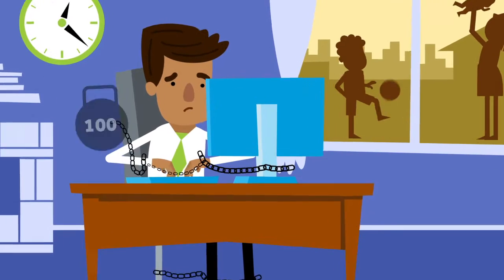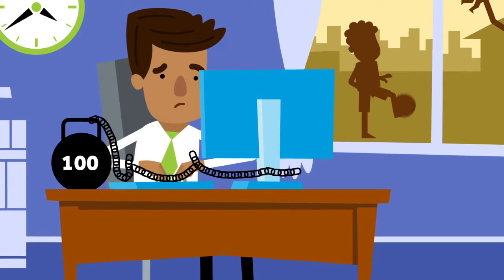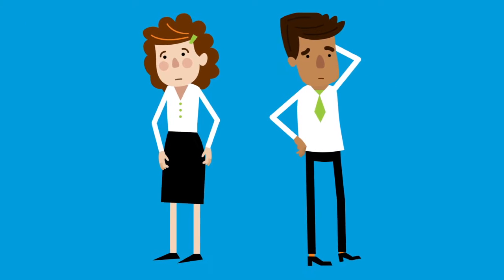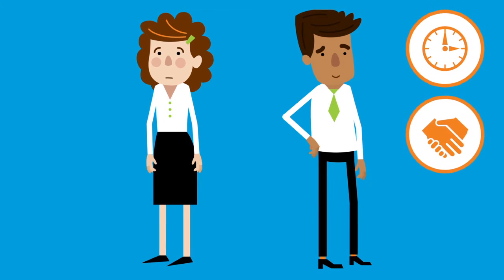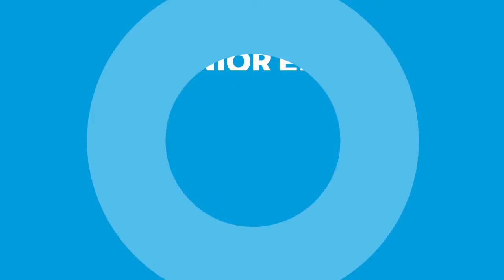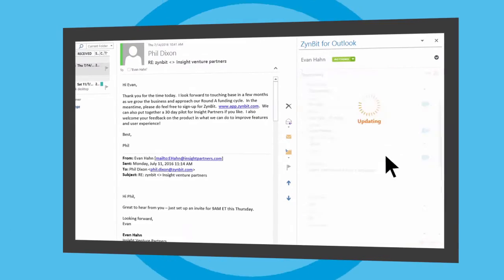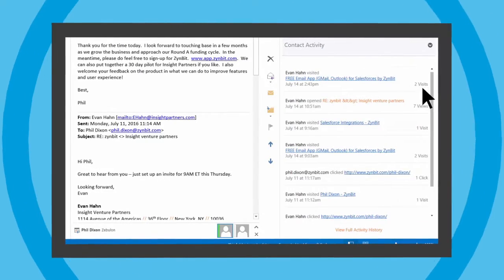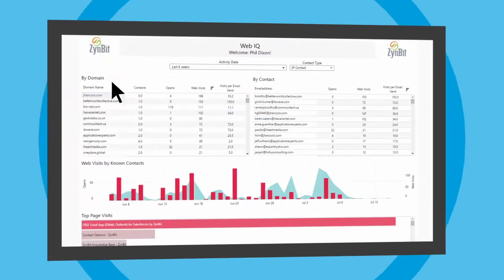ZynBit - Become a Salesforce Hero!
Increase Salesforce Adoption by 300% with ZynBox for Outlook, Gmail, and Office 365. Your SFDC, but delivered to you inside of your email.
Improve the Quality of Your Salesforce Data. By automating data entry associated with email, contacts, tasks, and calendars you're working smarter and Salesforce will be clean and up-to-date. That's Zyn with SFDC!
Unlock a Mountain of Data with Amazing Customer Insights. You live inside of email, so why shouldn't your CRM? ZynBit integrates your customer facing applications, email, web visitor history, social media, and Salesforce. What's your customer IQ?
The first 10 users for Gmail or Outlook are Free. You'll never need any other app for email integration. Follow us at ZynBit.com.

✓ Salesforce for Your InBox Email Integration
✓ Sync Email, Calendar, Tasks and Contacts
✓ Email Tracking for Opens and Clicks
✓ Discover & Sync Contacts from Email
✓ Web Visitor Notifications & Analytics
✓ Email to Case
✓ Email to Any Salesforce Object

Get Your Life Back
No more nights and weekends spent updating opportunities, cases, forecast reports, case history, or project milestones.

Stop Guessing
Know exactly where to spend your time and resources; opportunities with the highest probability to close, campaigns sources with the greatest lead to cash ratio, and customers with the highest lifetime value.

Get Smart
Unlock a mountain of data about your customers, to increase sales, run smarter marketing campaigns, and retain your most important customers.

Compared to other apps on the AppExchange, ZynBit offers this essentials completely FREE - compared to LinkPoint 360, Cirrus Insights, Contact Monkey, Ebsta and YesWare.

Email Integration
Email Tracking
Calendar Sync
Data Management
Contact Sync
Email Management
Inbox
Outlook
Gmail
Data
Analytics
Insights
Customer
Service Cloud
Sales Cloud
Office 365